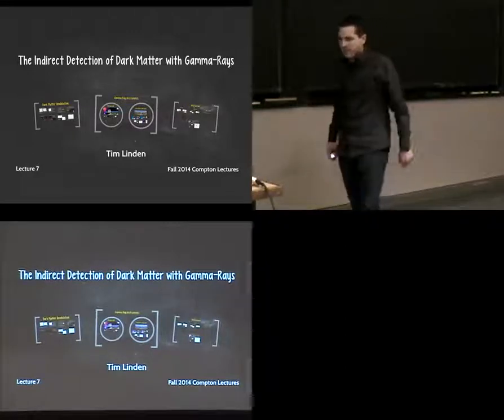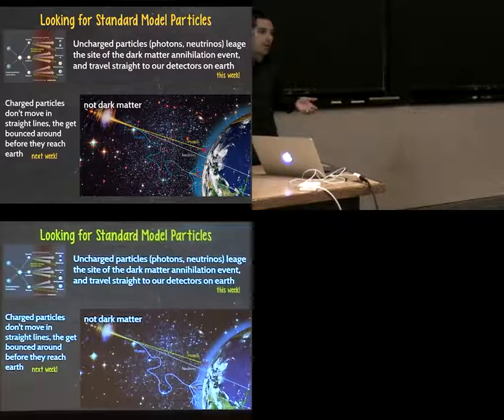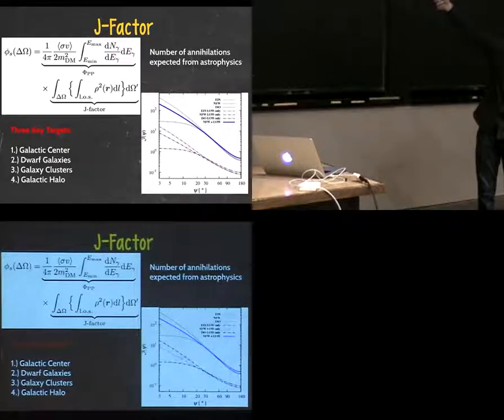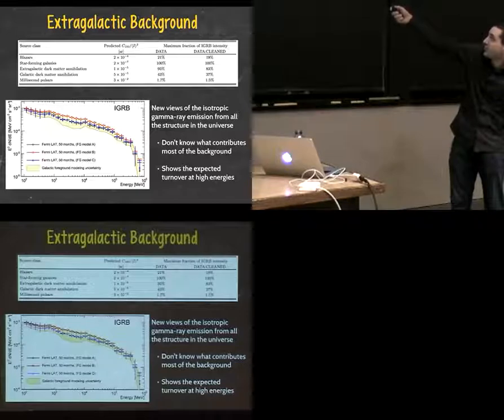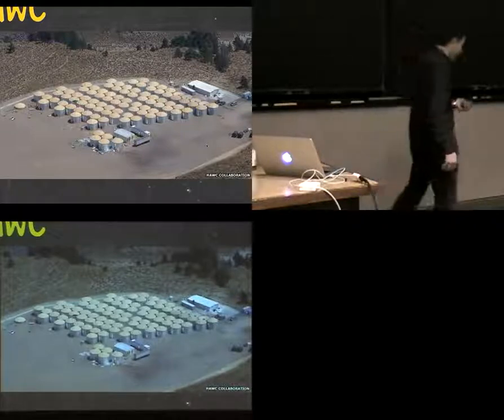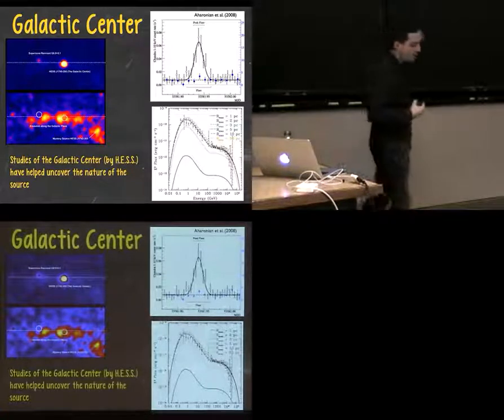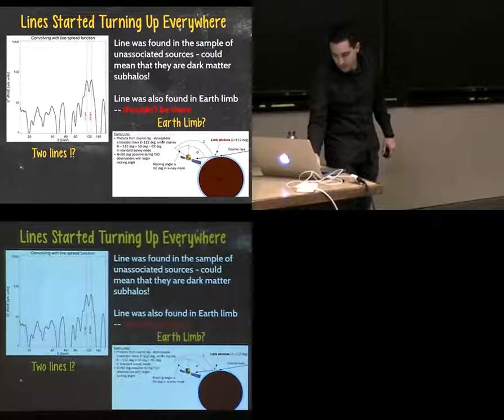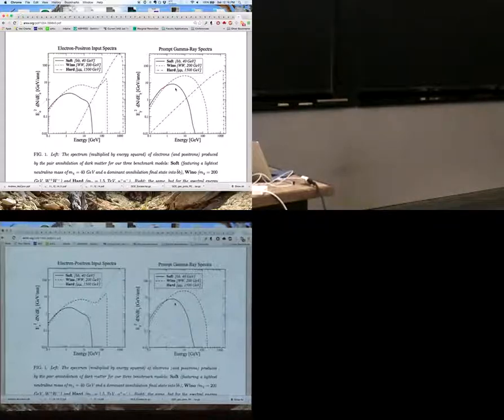Shining Light on the Dark Side of the Universe - Fall 2014 Compton Lectures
Lecture 7:  The Indirect Detection of Dark Matter with Gamma Rays by Tim Linden